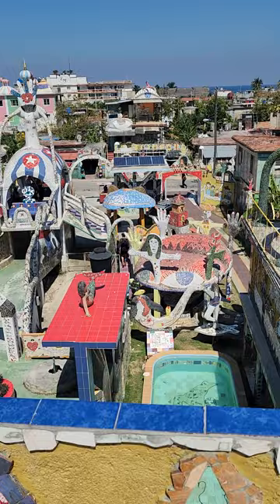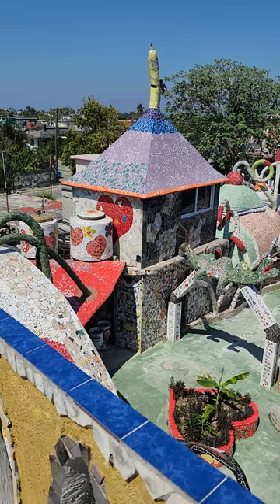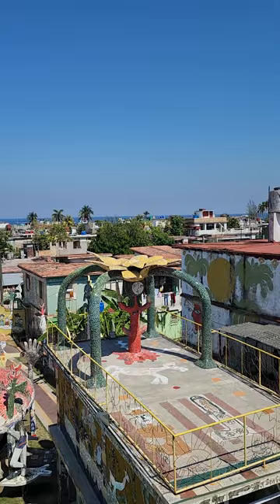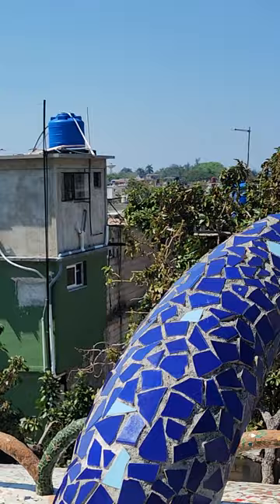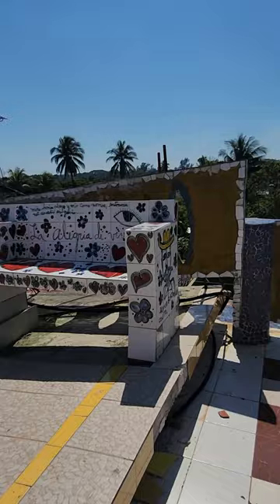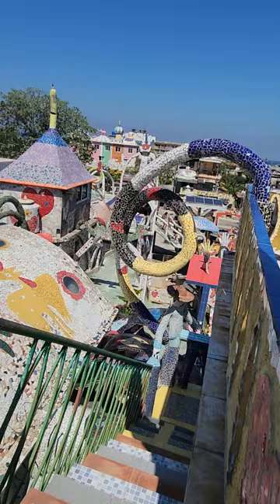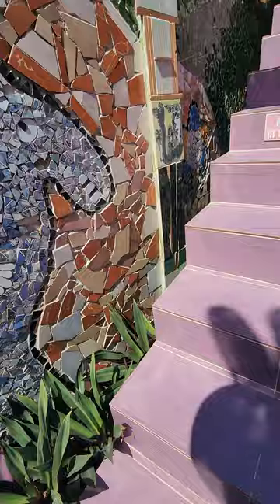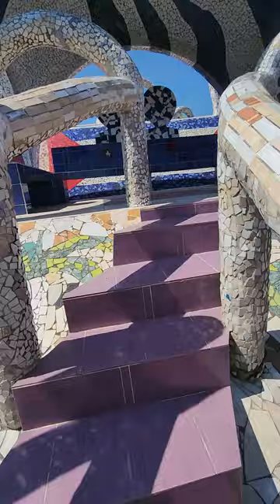Fusterlandia is the Picasso of Havana, Cuba. Mosaic labyrinth of Art!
Jose Fuster is a renowned artist that transformed his Havana neighborhood into a mosiac of living art.  Join me on this wonderful tour of Fusterlandia!